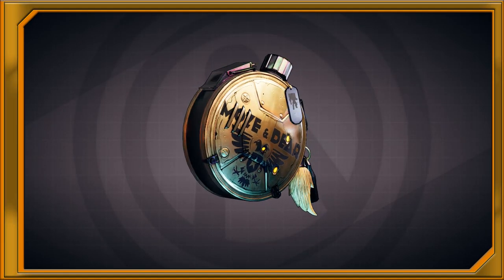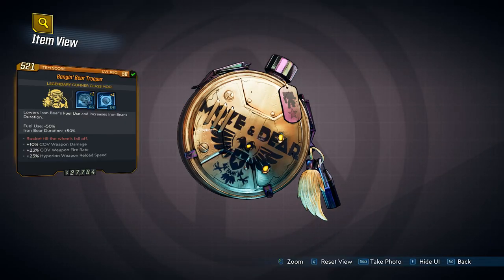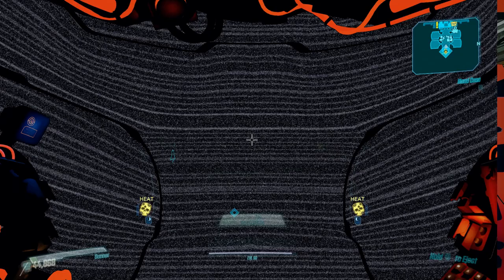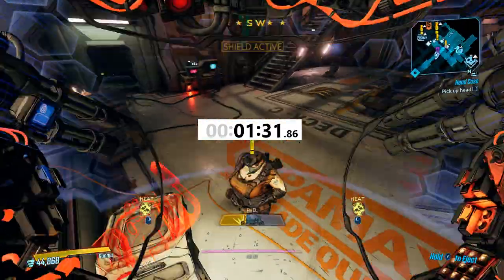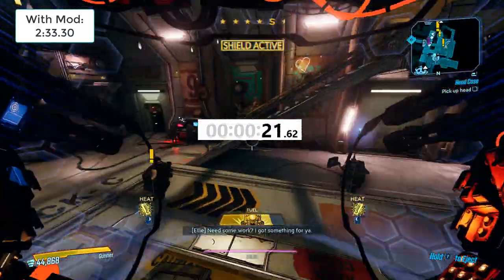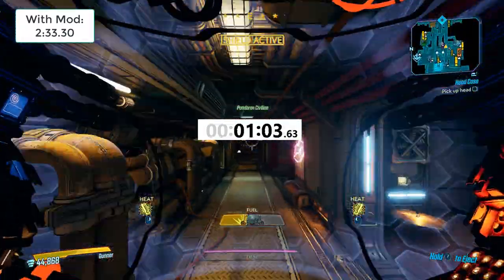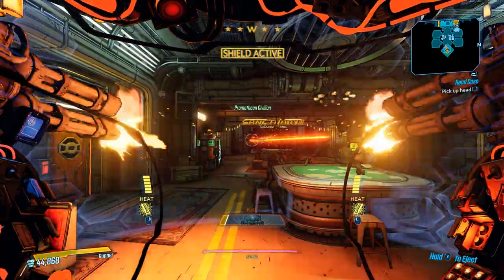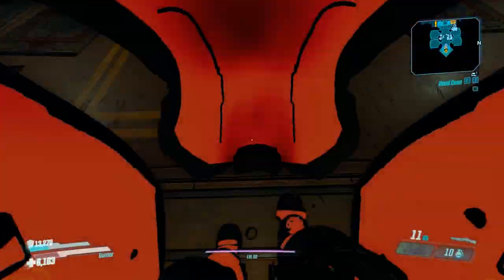Borderlands 3 - Legendary Moze Mod First Impression & Review - Bear Trooper - Blast or Trash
In this video i test out the legendary Moze mod Bear trooper. This is a mod that allows Iron Bear to stay out for longer and almost infinite amounts of time. Watch this video to find my verdict on if this item is a blast or if its trash. Let me know what you think of this mod in the comments. Let me know if you agree or disagree or just want to share your opinion.

Visit the stream if you would like to interact with us live, watch good entertaining gameplay, talk about some really odd things and be graced with the sight of a really awesome afro.